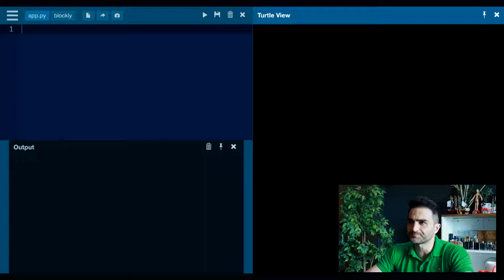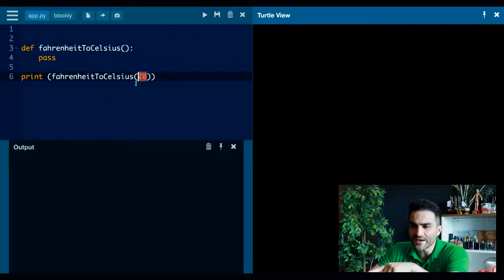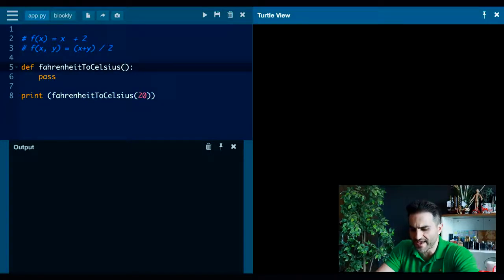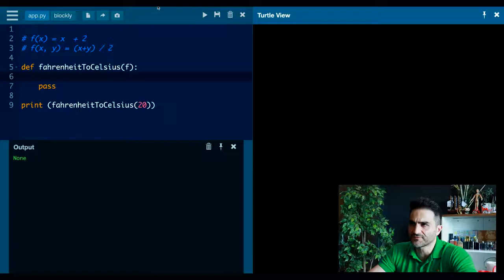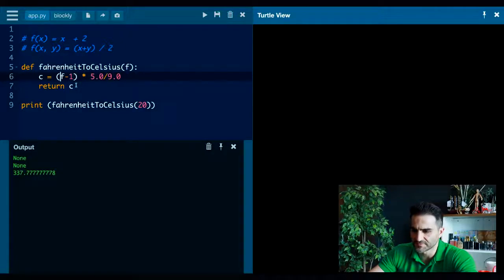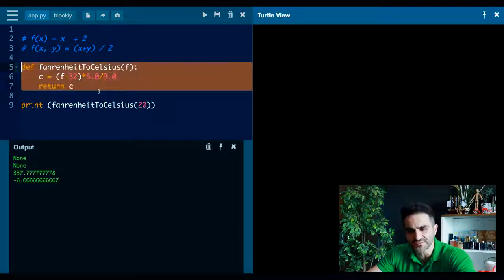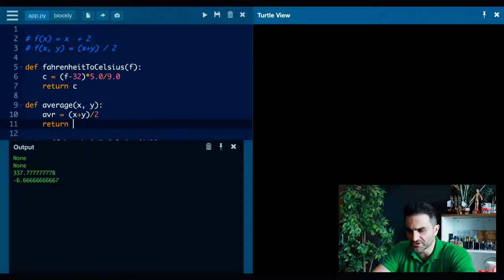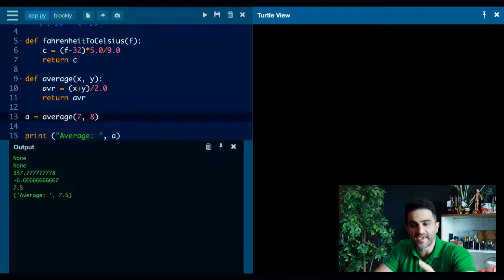Ep. 18 Functions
When writing programs, we should avoid long, repetitive code. Procedures and functions help to keep our programs simple and short.